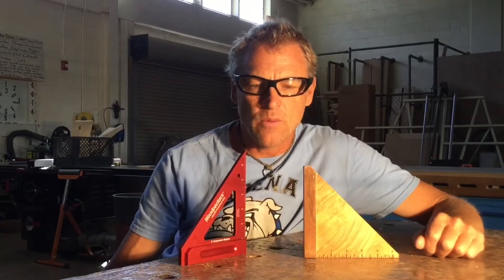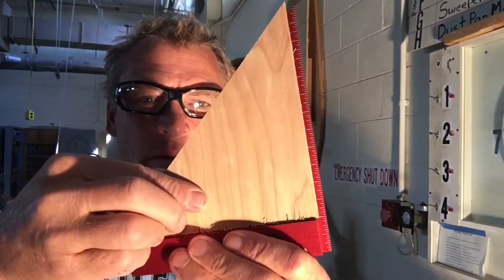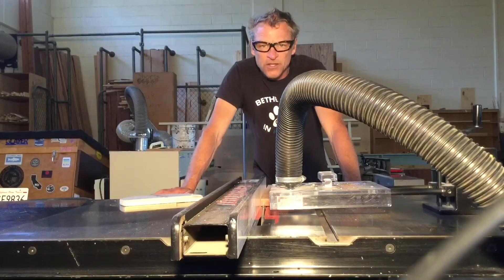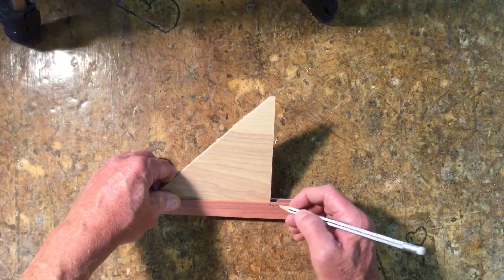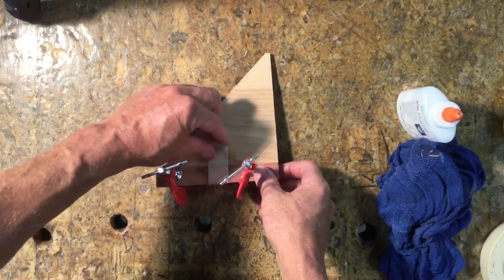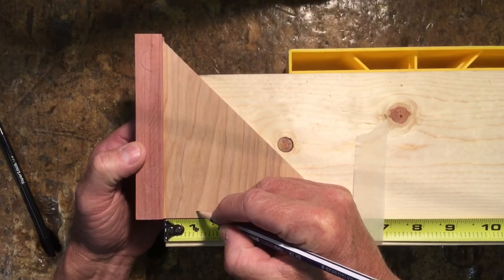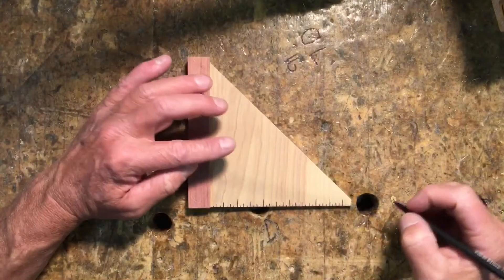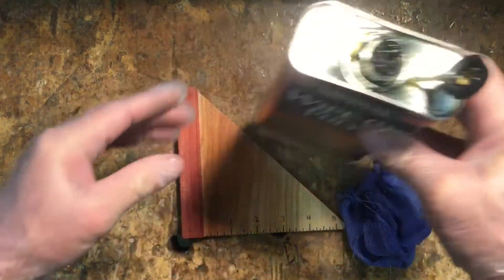DIY Speed Square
Project No. 1 for Woodshop156 students during distance learning. Building a Speed square.